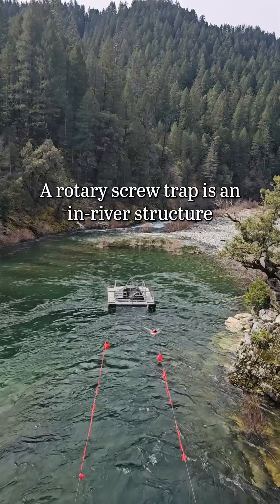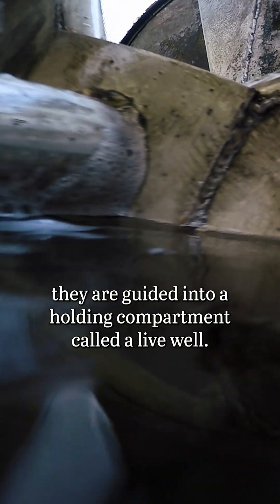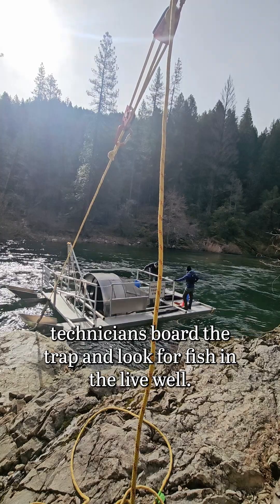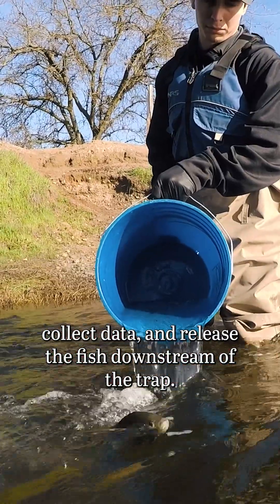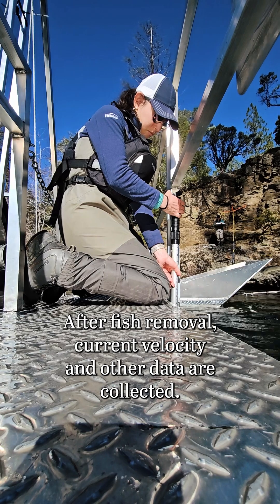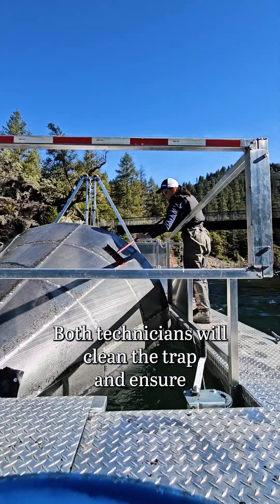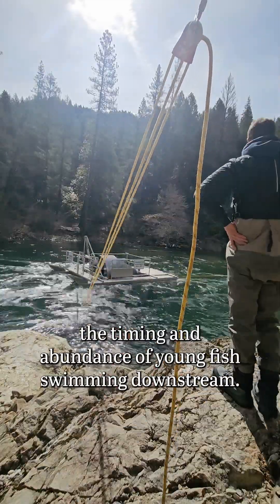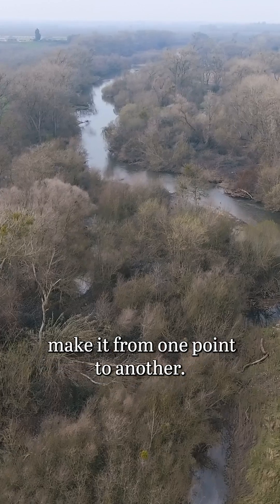What does a Trap Check entitle?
Our team has operated rotary screw traps since 1991. We install and monitor juvenile (young) fish using rotary screw traps (RSTs) in a variety of rivers. Our RST project on the North Yuba River, fishing for juvenile spring-run Chinook salmon released upriver, is one of our most recent projects.

Rotary screw traps are now pretty standard in fisheries monitoring, and many technicians will find themselves working a trap someday. Here’s a look at what a trap check entitles.

Learn about our rotary screw trapping services

for the latest news on fisheriesresearch.